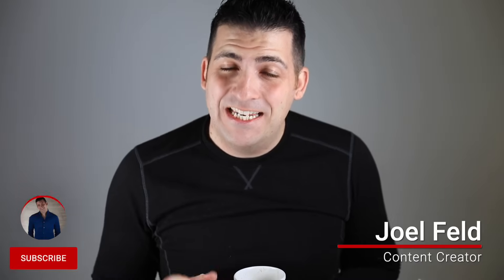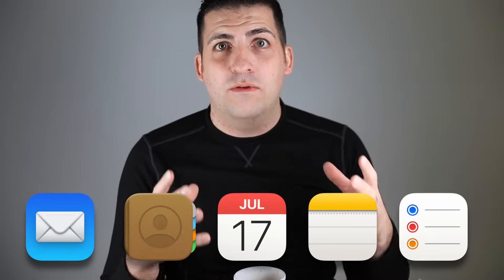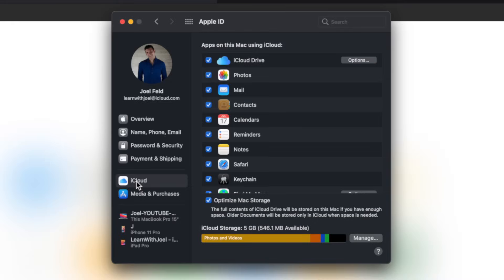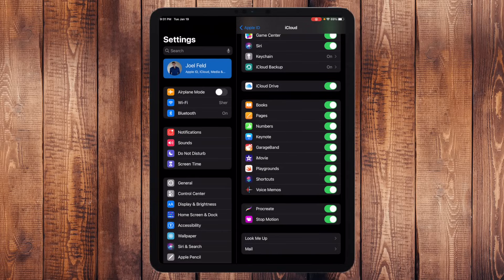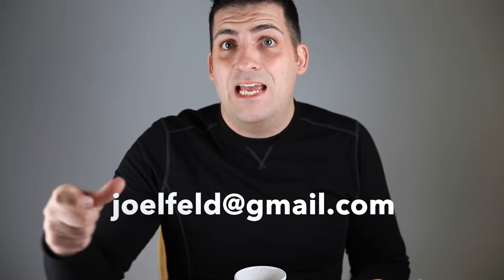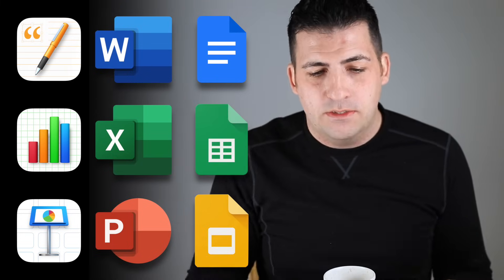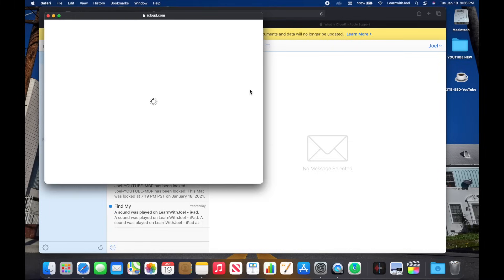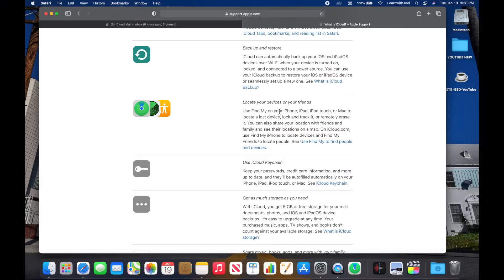What Is iCloud? A Complete Breakdown of Apple’s iCloud Service (iPhone, iPad & Mac)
What exactly is iCloud — and what is it actually doing behind the scenes on your Apple devices?

In this video, I break down Apple’s iCloud service in plain English. We’ll cover what iCloud is, how it works across iPhone, iPad, Mac, and the web, and why it’s much more than just photo storage or backups. You’ll also see real examples of iCloud syncing in action and how it ties all of your Apple devices together.

If you’ve ever wondered whether iCloud is something you need, this video will clear it up.

00:00 | Intro & What iCloud Really Is
01:59 | iCloud Options on a Mac
02:58 | iCloud Syncing on iPad
05:24 | Accessing iCloud on the Web
05:58 | iCloud Apps & Tools Explained
06:34 | Real Example: iCloud Notes Syncing